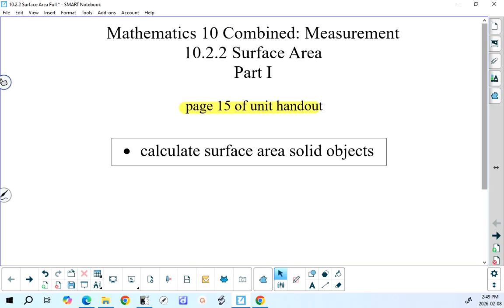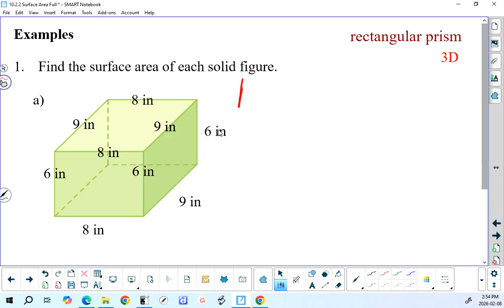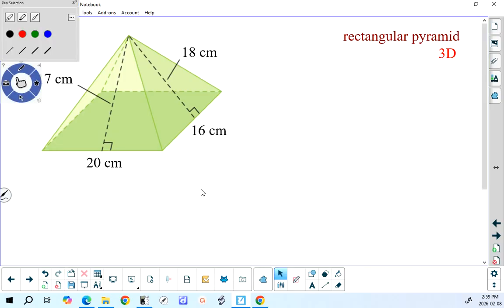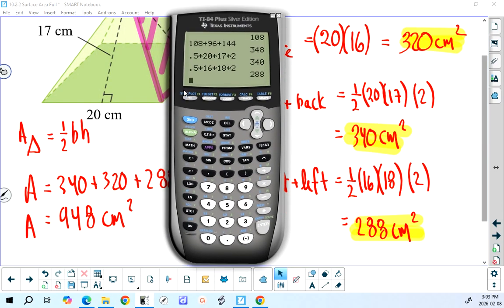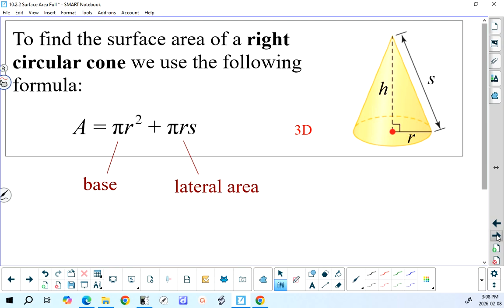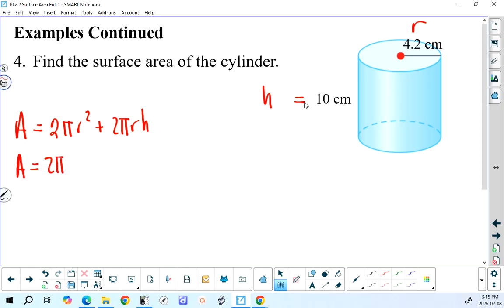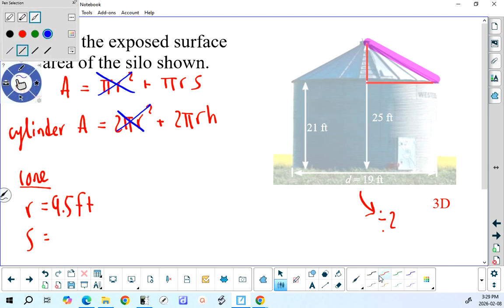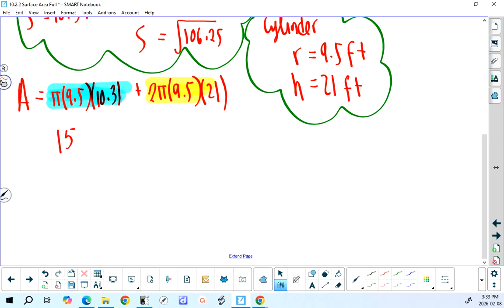Math 10 Combined Lesson 2.2 → Surface Area Part I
In this lesson we start to solve problems that require us to find surface area of some basic 3D objects.